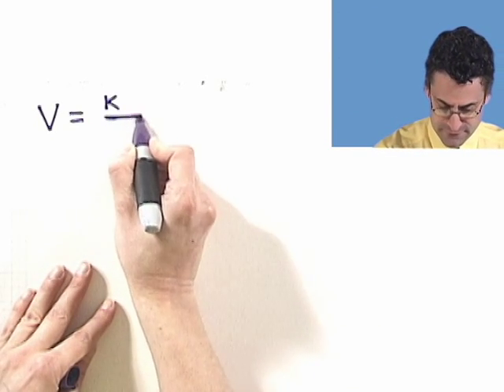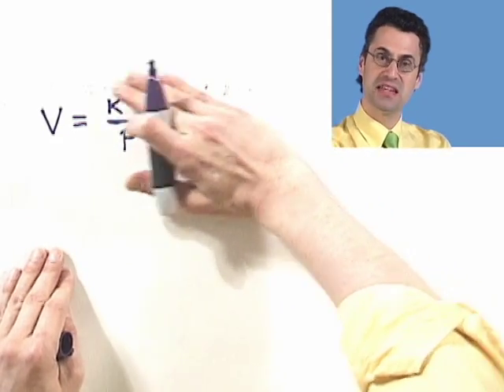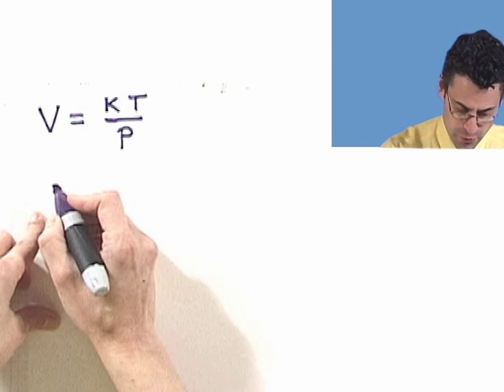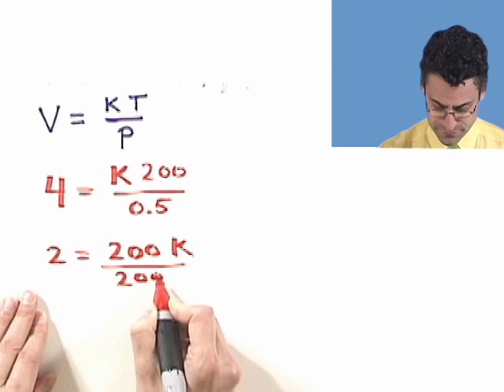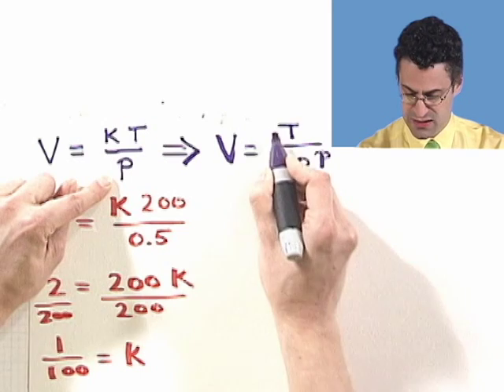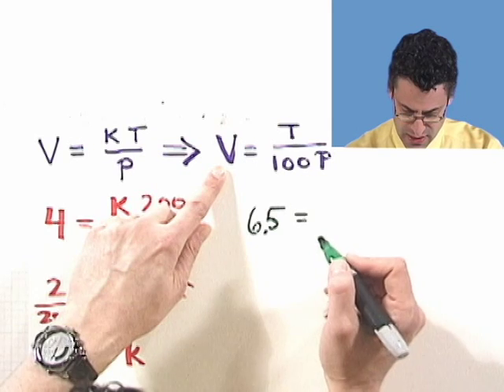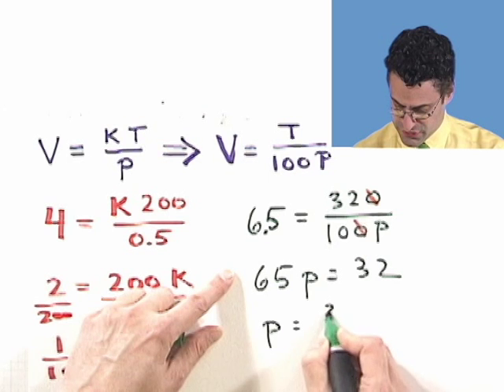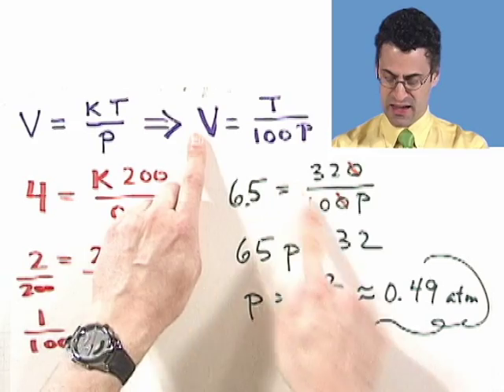Modeling with Combined Variation